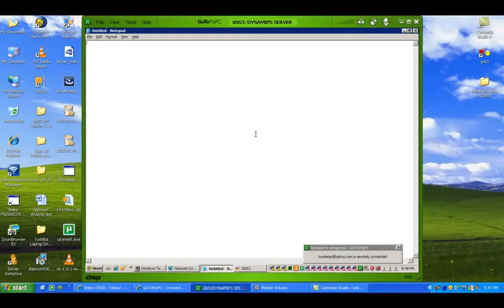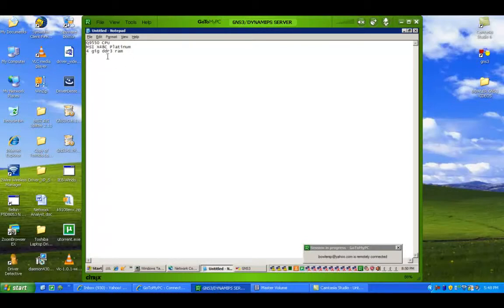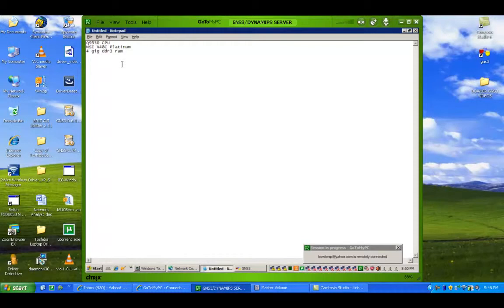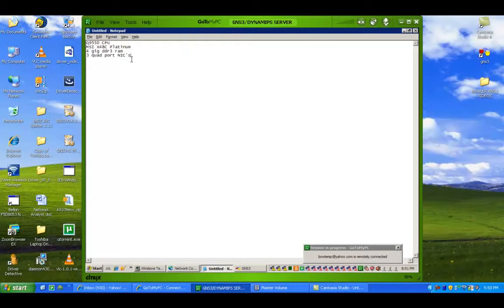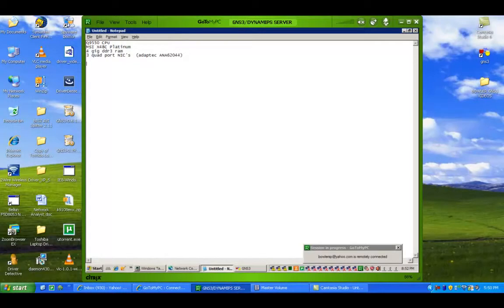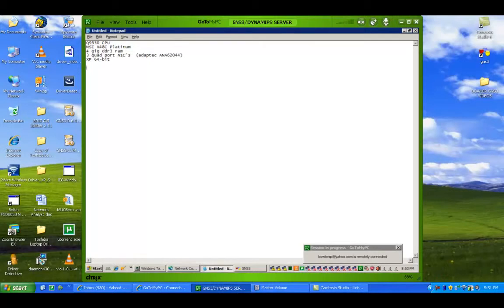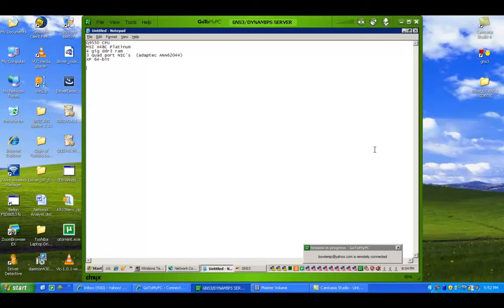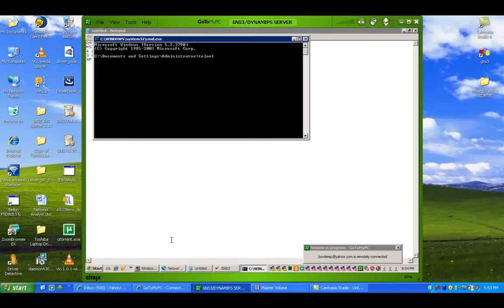Connecting Real Switches to GNS3 remastered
***All videos have been remastered to provide crystal clear audio and video***

***All videos are now in .MP4 file format, which are viewable on Ipad and other Tablet PCs in addition to your desktop and laptop***

In this video I show you how to:

*Connect a real 3550 to GNS3
*Verify connectivity between the router in GNS3 and the Real 3550
*Give you specifications on my GNS3/Dynamips Server